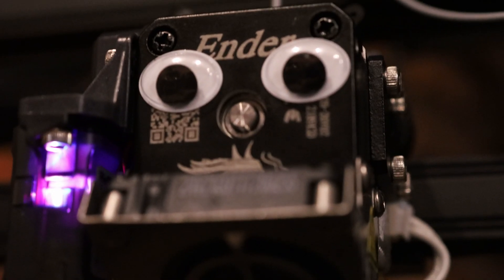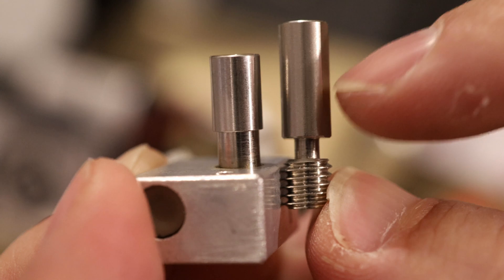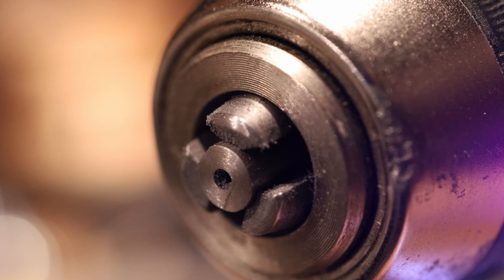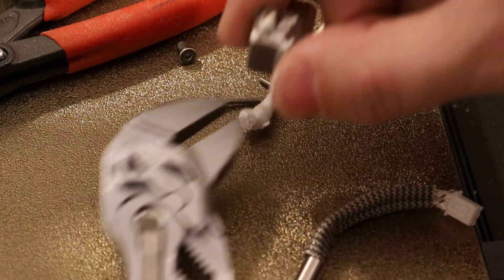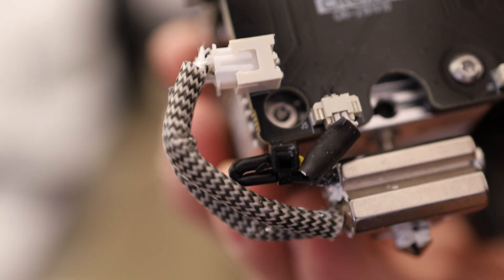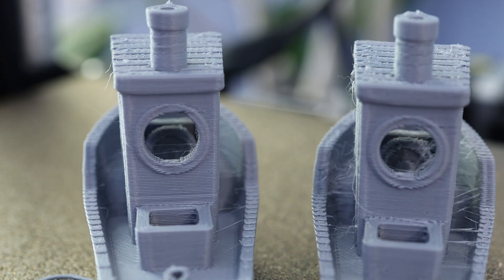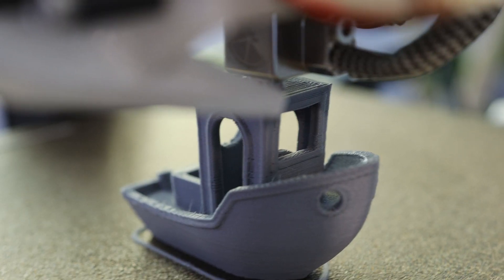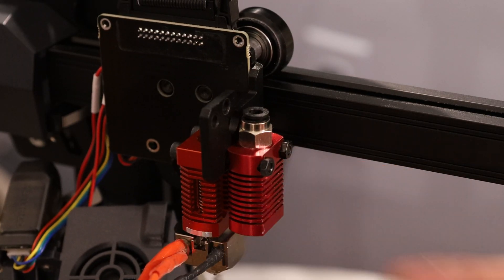Ender 3 S1 - All-Metal Hotend Upgrade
Ender 3 S1 Printer:
Slice Engineering Copperhead Heater Block
Slice Engineering Boron Nitride
Slice Engineering Bimetallic Heatbreak (best option, see pinned comment)

 - Bondtech CHT Nozzles
 - Slice Engineering Copperhead Heat Break - Standard - G2

Biqu H2 All-Metal Heatbreak (the one I used)
Heater Cartridge
Cartridge Thermistor

If you don't want to cut the connectors off of your old thermistor or fans:
1.25mm JST Connectors

If you want to use a different heater cartridge:
2.54mm JST Connector crimping kit
I recommend crimping your own connectors if you are going to replace the heater cartridge. A soldered joint might fail. You can always reuse the old cartridge.

Tools:
Knipex Cobra Pliers
Knipex Wrench Pliers
Hack Saw
Cutting Fluid
Countersink Blade
Sandpaper 1
Sandpaper 2

I adapt an all metal heatbreak that was originally designed for Biqu H2 hotend. It will stick out an extra 3.5mm unless cut down. Nothing wrong with leaving it long - it should still work, you would just need to adjust the part cooling fan and bed leveling sensor a bit.

I also did some experiments with a copper block and CHT nozzle.